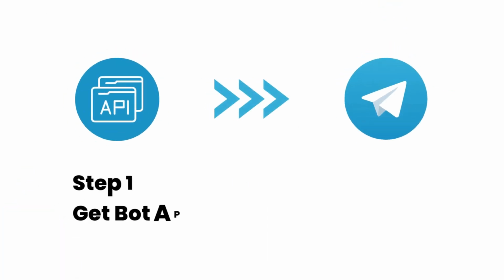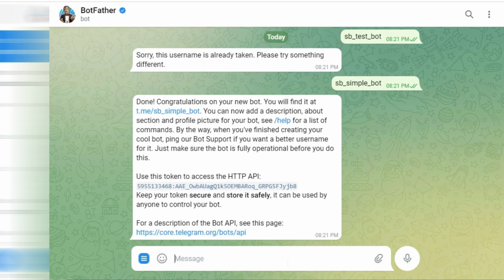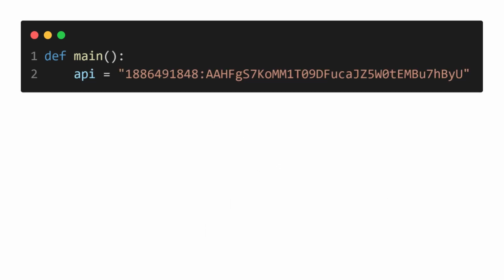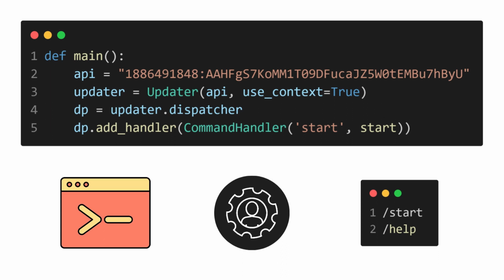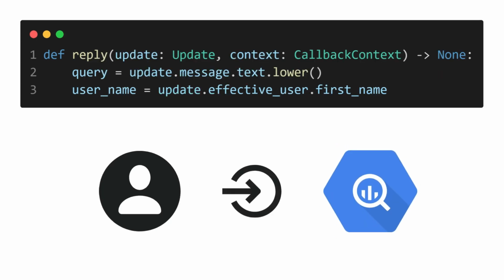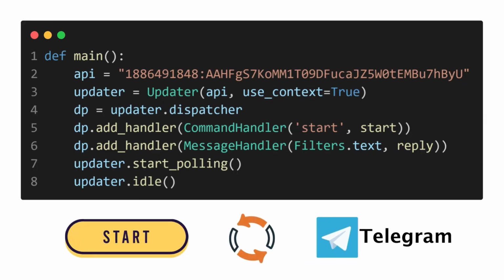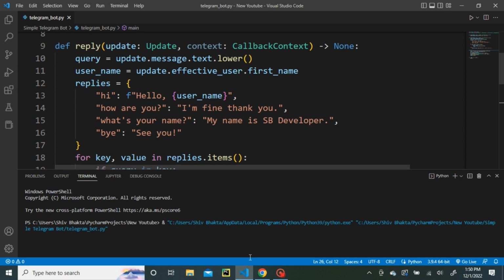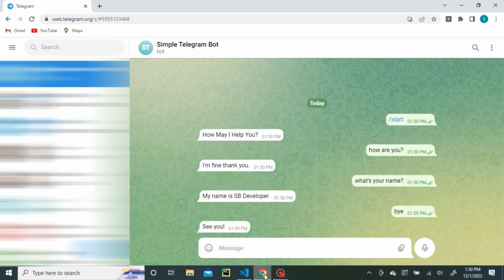🔥 Build A Telegram Bot Using Python (Step By Step) in 5 minutes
In this video, We going to learn how you create telegram bot using python (step-by-step).

Requirements :-
python-telegram-bot

Chapters :
00:00 Introduction
00:17 Generating API Token
01:05 Installing python-telegram-bot Library
01:19 Creating Python Script For Telegram Bot
04:04 Run And Test Python Script
05:12 Outro